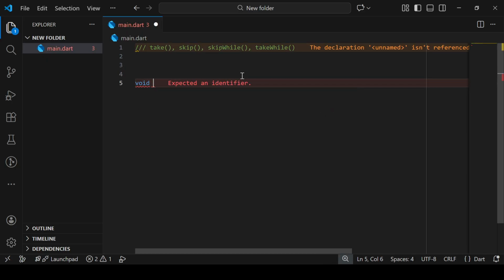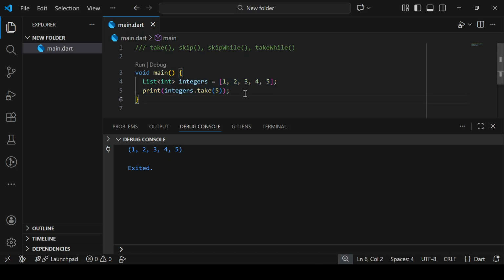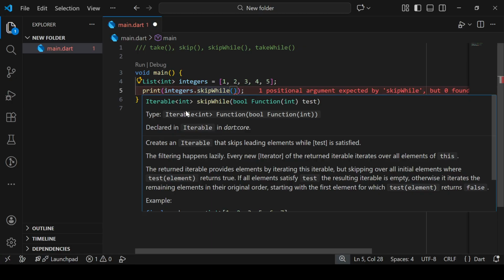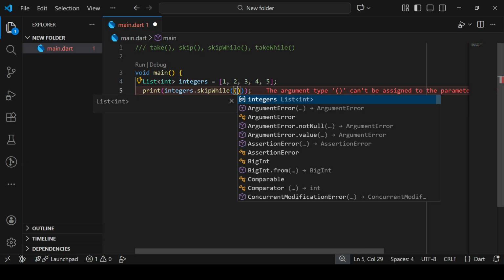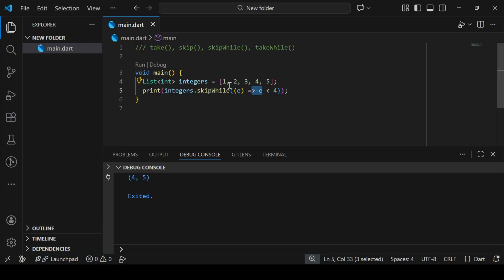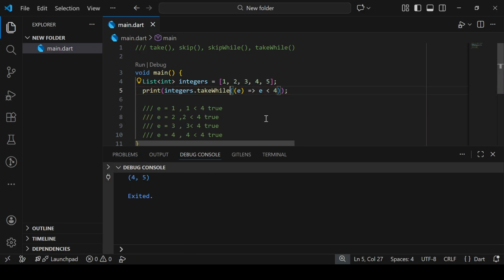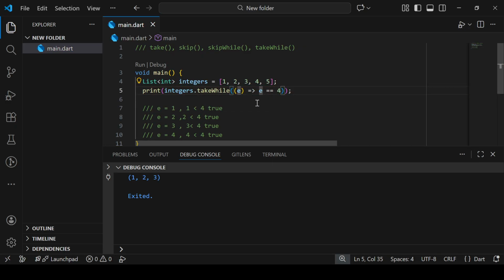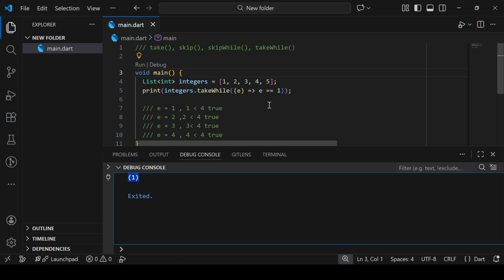Mastering Dart: Take & Skip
Mastering Dart Iterable methods is the key to writing concise, performant Flutter applications. In this guide, we break down exactly how to use take(), skip(), takeWhile(), and skipWhile() to handle data streams and lists like a pro.